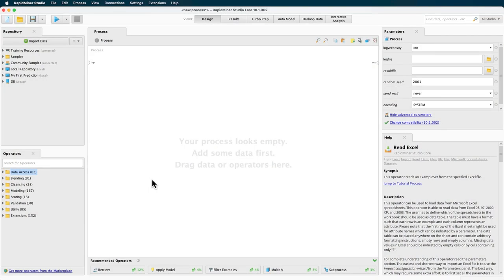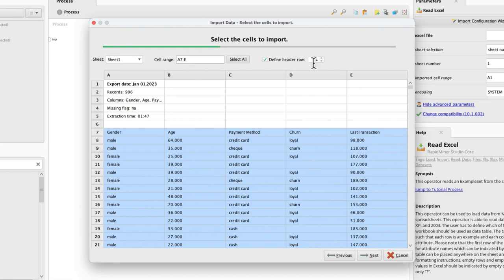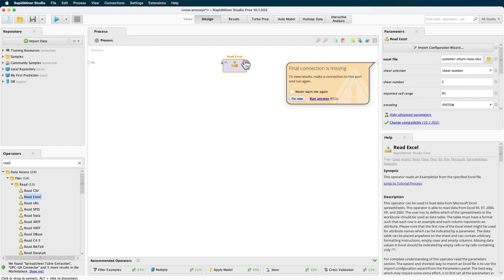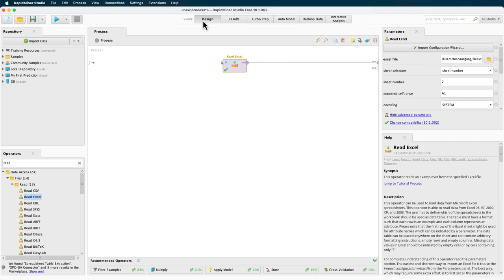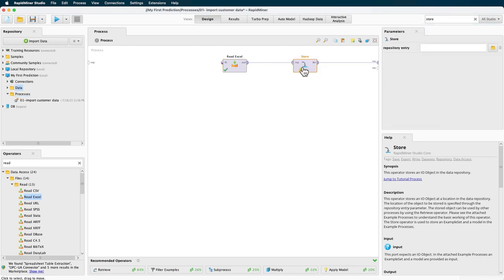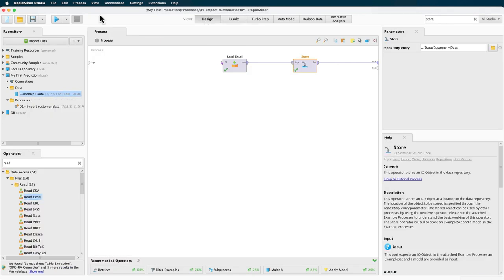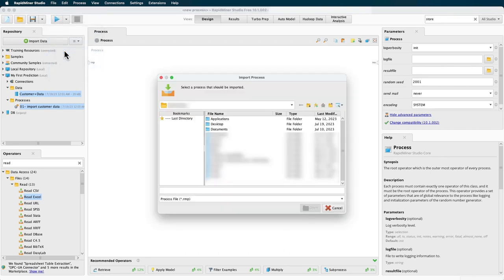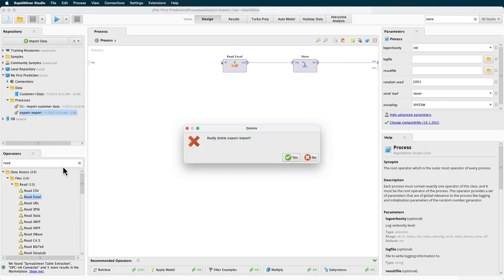Opening an Excel Spreadsheet | Altair® AI Studio™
Learn how to open an excel spreadsheet in the AI Studio. Using the 'Read Excel' operator you can always get your latest data for your project.